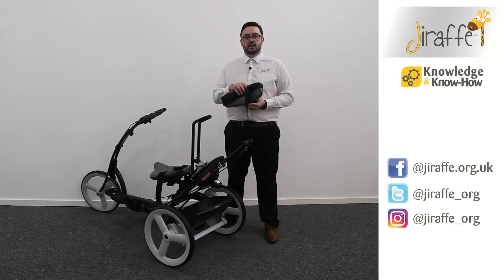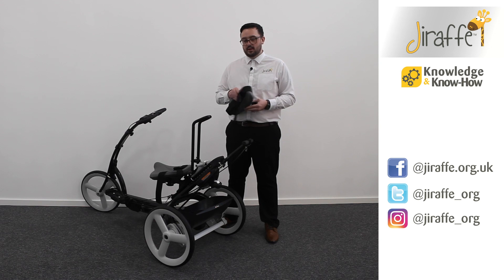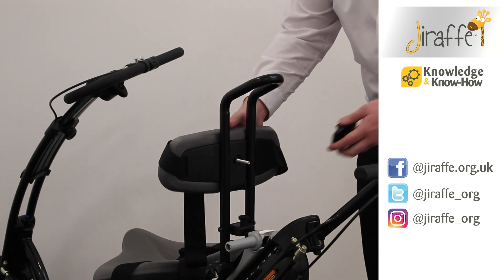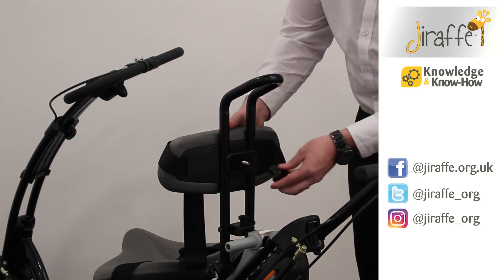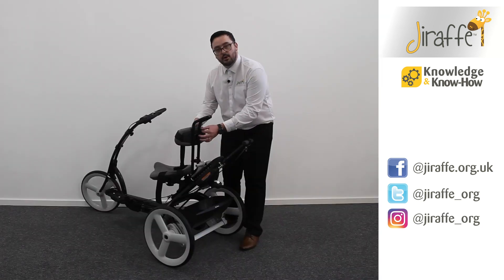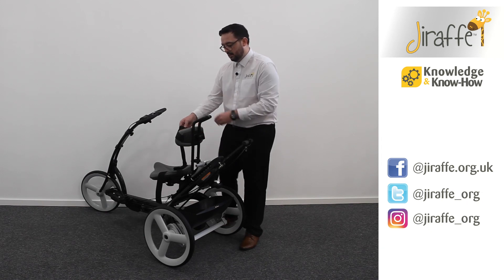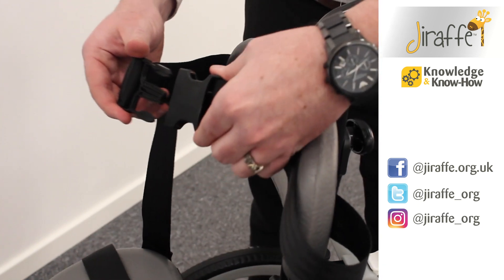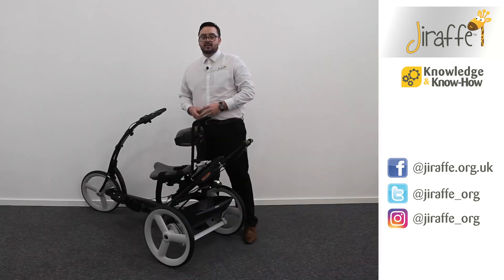Rifton Adaptive Tricycle - Backrest pad fitting & djustment - Jiraffe Knowledge & Know-How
Instructional video to demonstrate how to fit and adjust the backpad on the Rifton Adaptive Tricycle (2022 New Large Design).